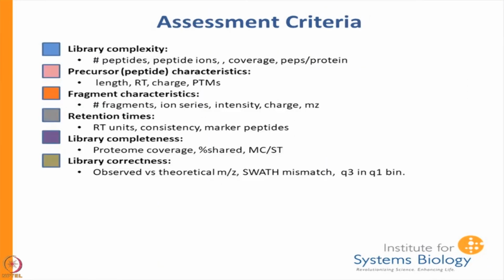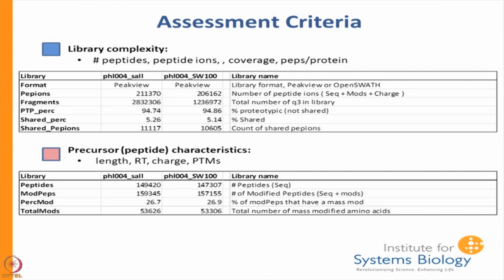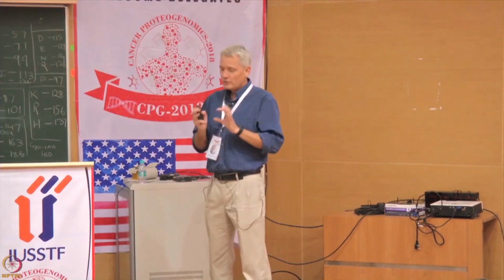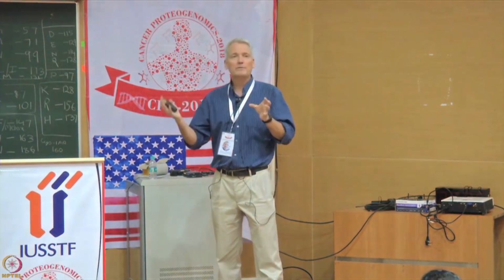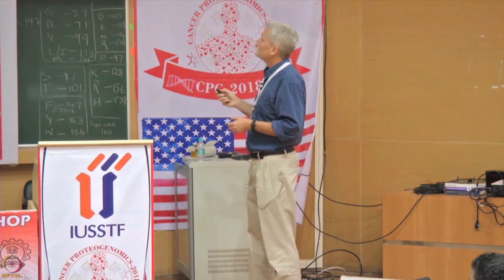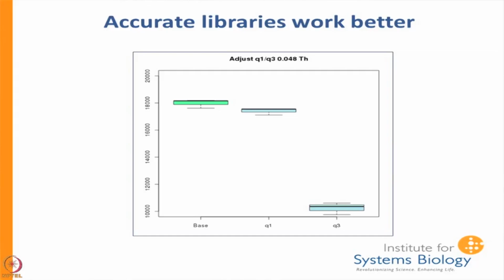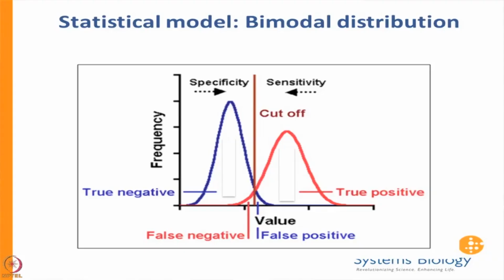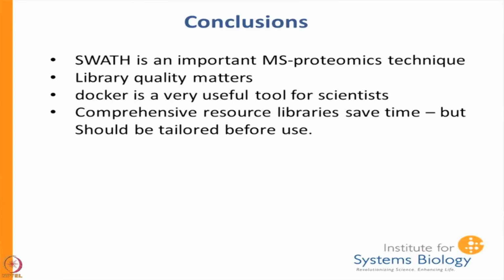DIA-SWATH Atlas - II